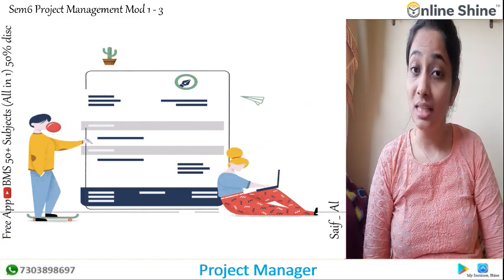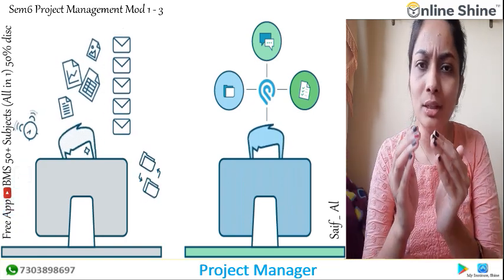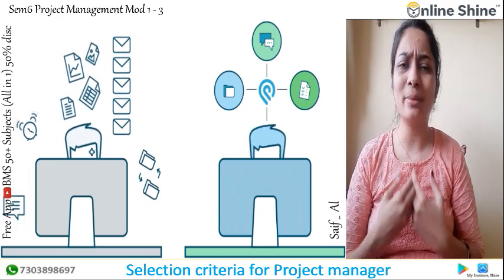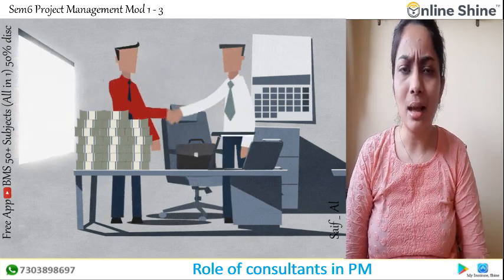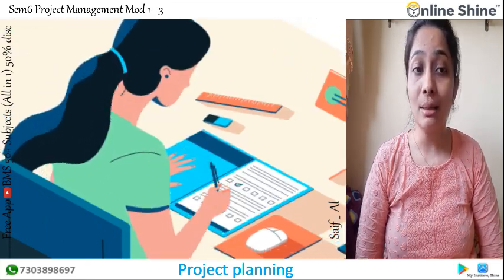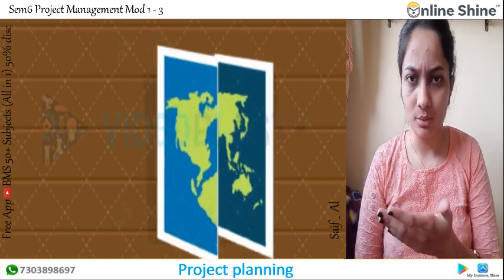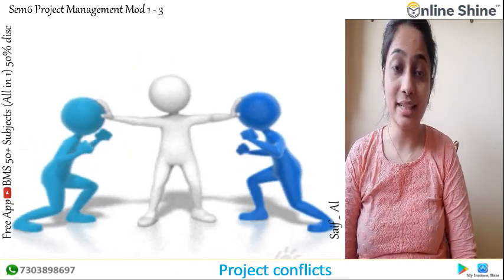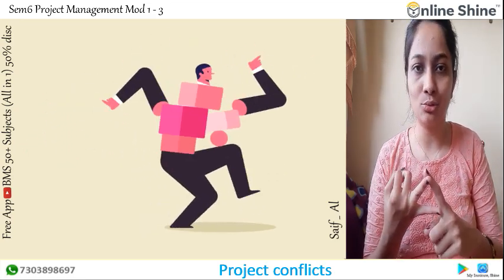Project management Unit 1 part 3